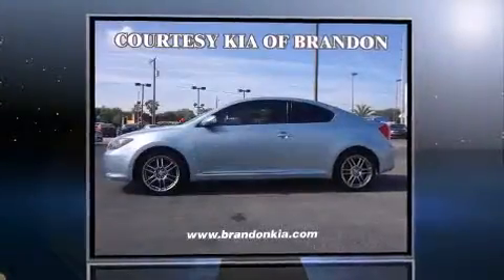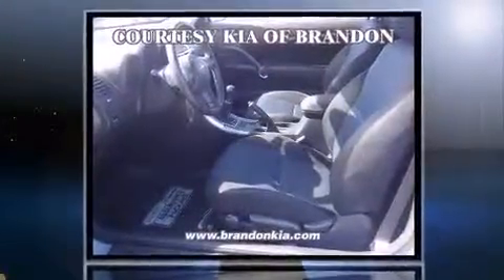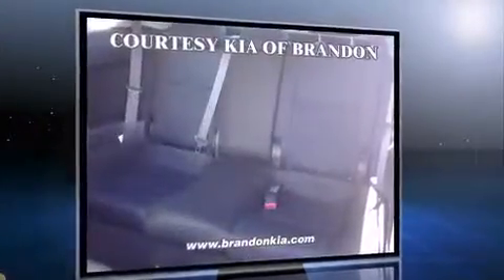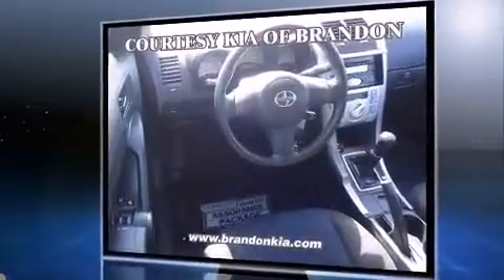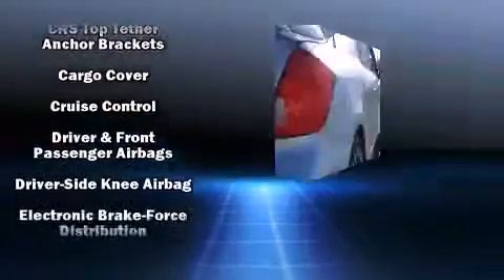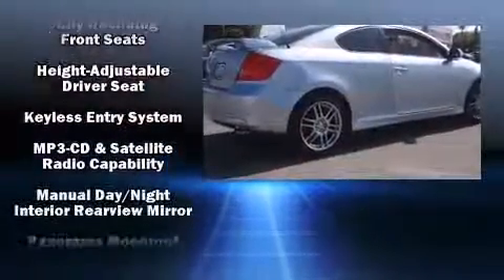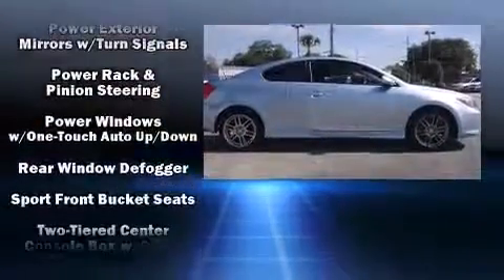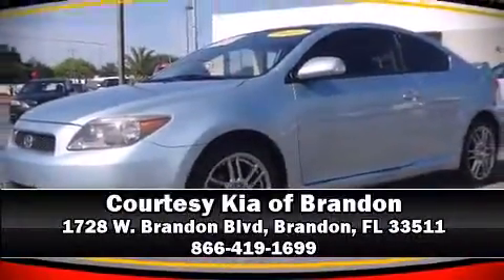2005 Scion tC in Brandon, FL 33511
1728 W. Brandon Blvd

Step into the 2005 Scion tC. Smooth gearshifts are achieved thanks to the 2.4 liter 4 cylinder engine, providing a spirited, yet composed ride and drive. Top features include front bucket seats, adjustable headrests in all seating positions, an outside temperature display, tilt steering wheel, turn signal indicator mirrors, power windows, remote keyless entry, and the power moon roof opens up the cabin to the natural environment. Passenger security is always assured thanks to various safety features, such as: dual front impact airbags, knee airbags, a panic alarm, and 4 wheel disc brakes with ABS. Brake assist technology provides extra pressure when applying the brakes. It also arrives with a Carfax history report, providing you peace of mind with detailed information. Our sales staff will help you find the vehicle that you've been searching for. We'd be happy to answer any questions that you may have. Please don't hesitate to give us a call.